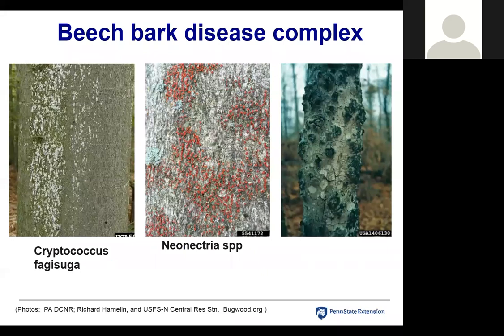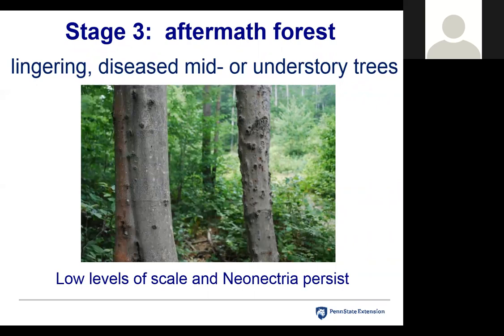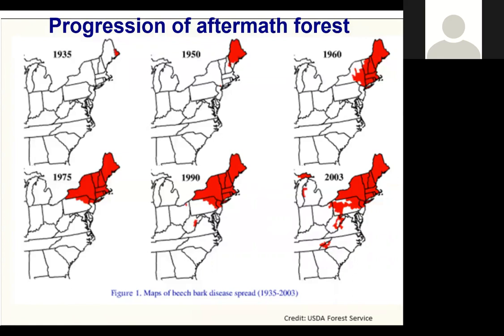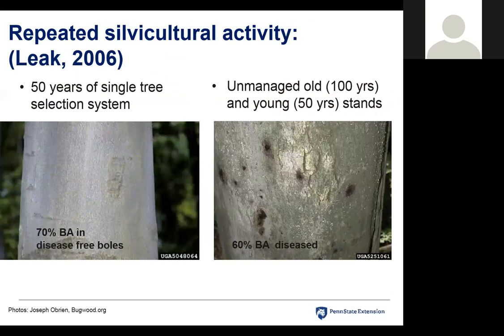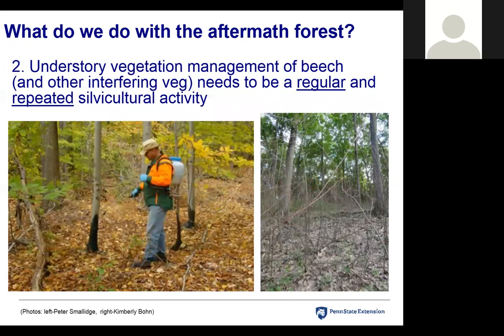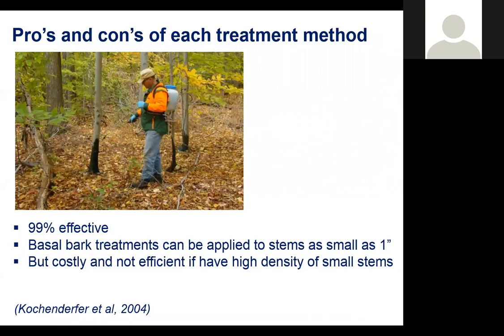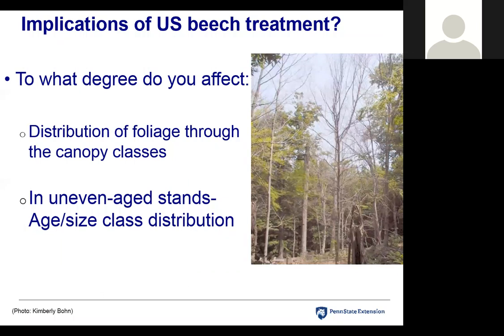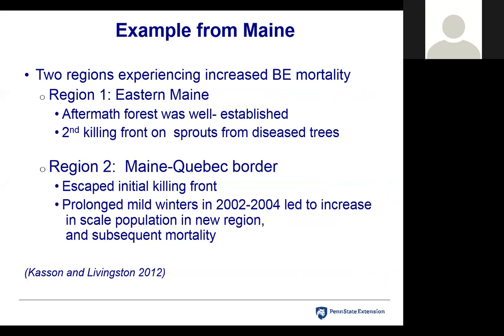Beech bark disease and understory interference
The Legacy of Beech Bark Disease and Understory Interference in Today’s Northern Hardwoods.
Beech bark disease has afflicted North America for more than a century.  As the disease syndrome moved in waves of death from the Maritime Provinces, it left behind a forest with characteristics that have become known as the “aftermath forest.”  Join Dr. Kimberly Bohn with this presentation describing the progression of the “aftermath forest” following beech bark disease infestations.  Learn also of the variety of treatment options to control interfering understory beech thickets.  Mechanical and chemical options will be presented for varying densities and sizes of beech stems, including appropriate herbicide application rates and timing.
Presented March 21, 2018 by Dr. Kimberly Bohn, Penn State University Cooperative Extension